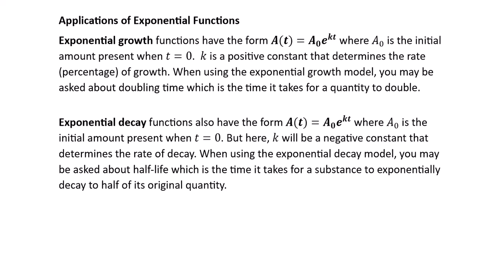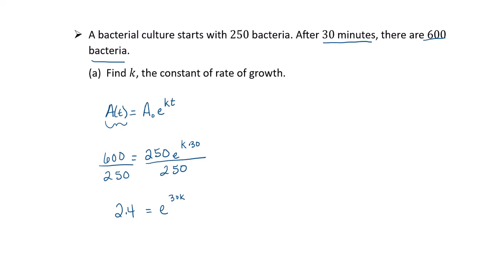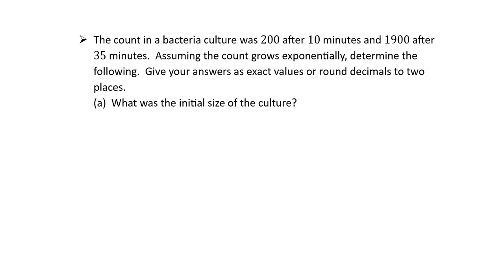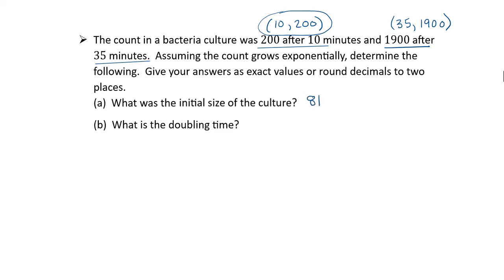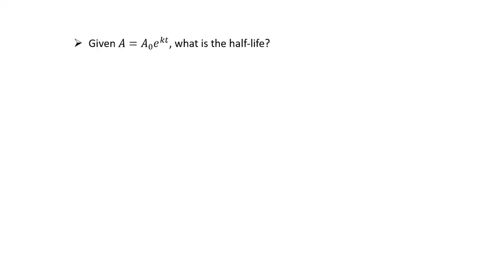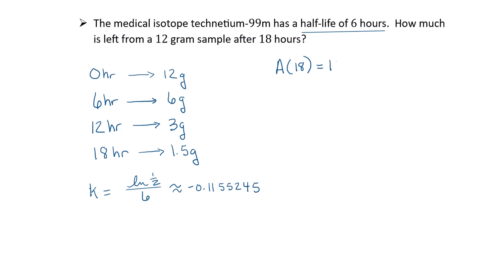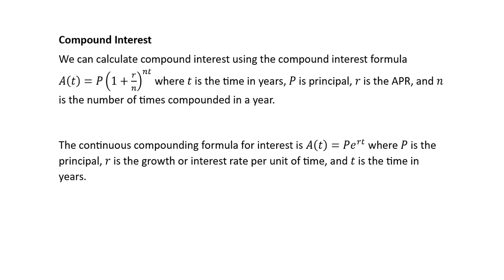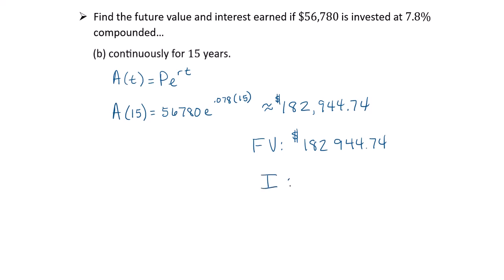4.5 Exponential Models